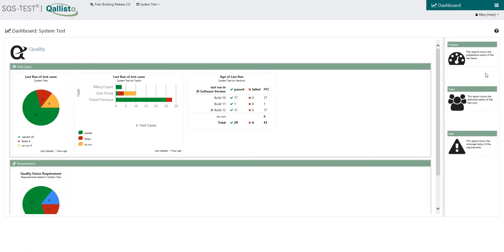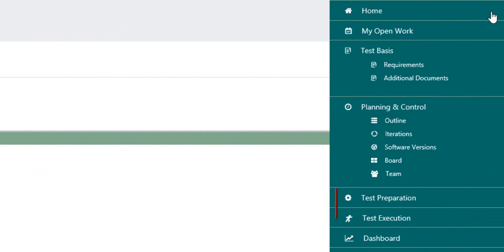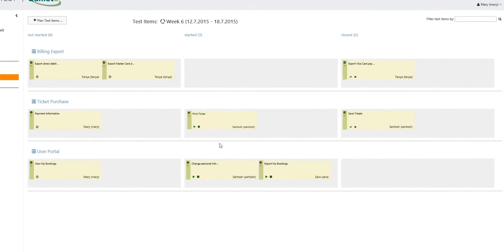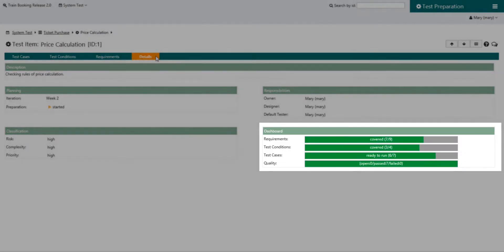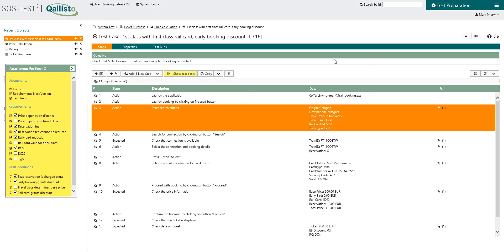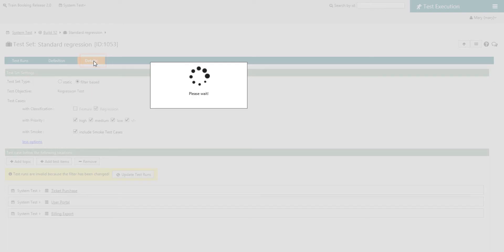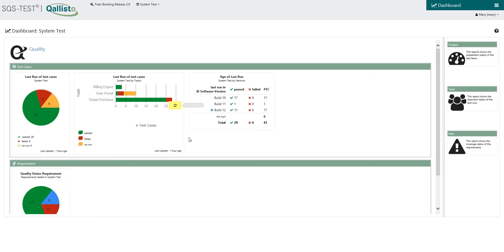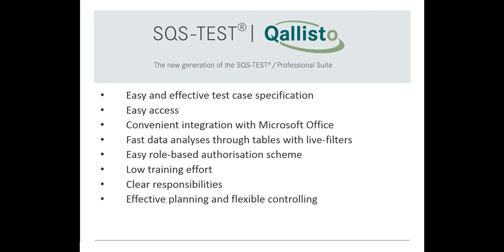What is Qallisto?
Get a first impression of what SQS TEST® | Qallisto is and looks like and what Qallisto can do for you.
Qallisto is a testing tool from practitioners for everybody.
With it you can design, plan and control your test projects with ease.